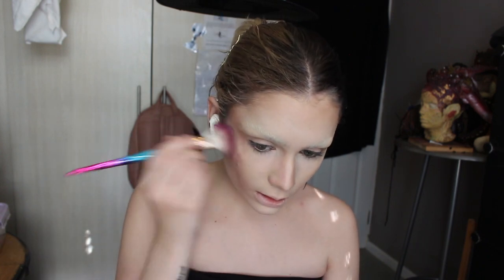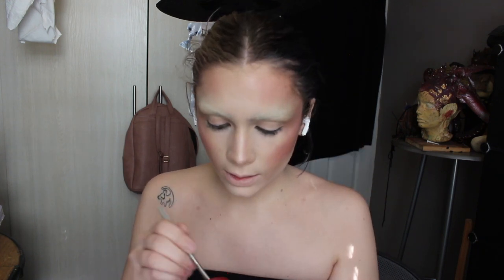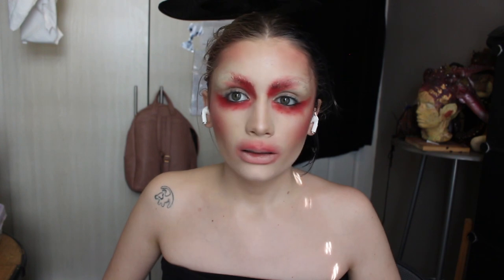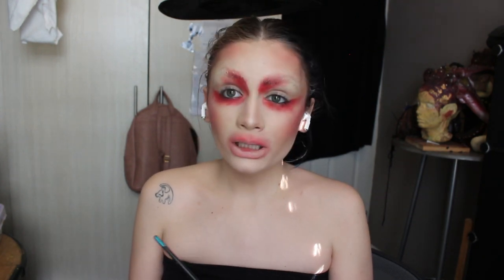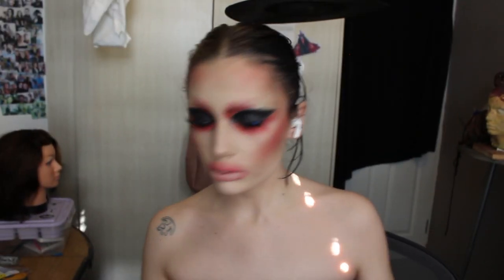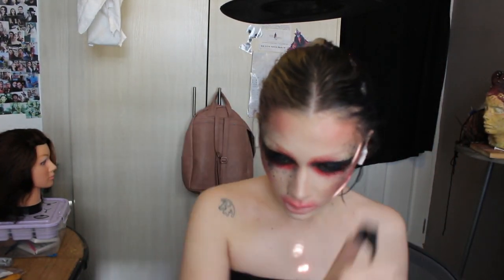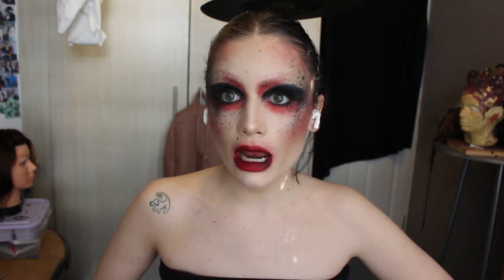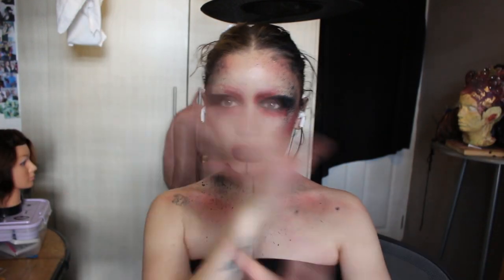Glamorous fantasy makeup tutorial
Getting out of my comfort zone yet again and bringing some variety to my channel by doing a glamorous fantasy makeup tutorial

hope you all enjoy this tutorial and recreate it for yourselves

URL: Inshot